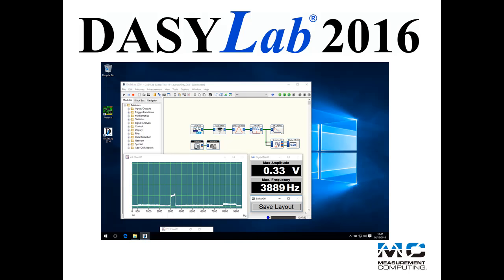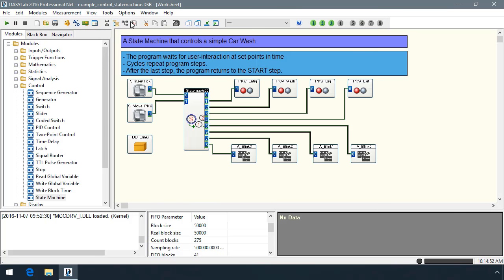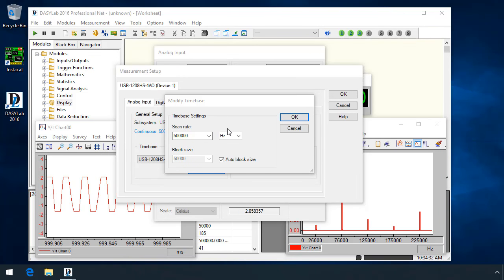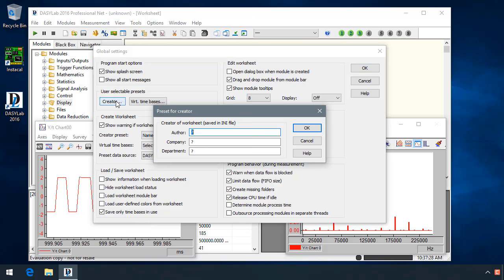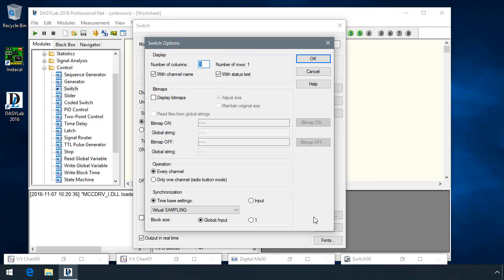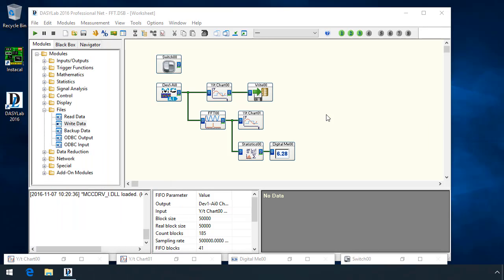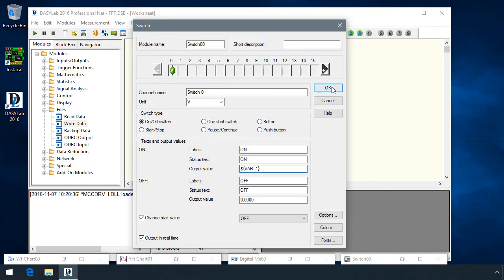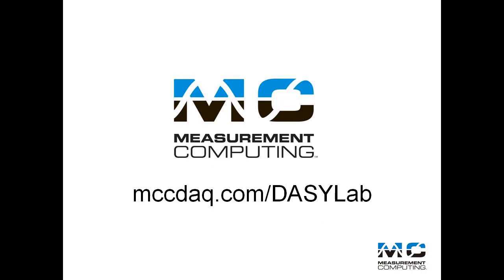What's new in DASYLab 2016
DASYLab 2016 has added a new module, made changes to existing modules, increased the maximum block size, and made internal changes to improve precision throughout the program.
Windows 10 is now supported, and Windows XP and Vista are no longer supported. DASYLab 2016 runs as a 32-bit application under 64 bit windows. The new State machine module is in the Control group and is available with DASYLab Full and Pro. We’ve included an example with DASYLab 2016. It’s a simple car wash, where user input starts the state machine and moves the virtual car through the tunnel. The new State Machine module implements sequences of operations in a much simpler way than was done in previous DASYLab versions. Users can use the State Machine module to define a series of steps and define the step change parameters between each step. Each step can define outputs or changes to variables and can use counters and can use clocks to determine how the series of steps are going to run. You can easily reorder the steps in the State Machine, or insert, delete or append steps at any position in the State Machine. Finally, the worksheet will run much faster and uses less memory because only the actual step of the sequence is performed in this module – unlike when multiple parallel running modules are used. DASYLab 2016 changed the maximum block size from 32,768 to 1,048,576 samples. Most drivers have been updated to support the larger block sizes, including the Measurement Computing and Data Translation drivers. The time base settings for this module are 500,000 samples per second. The default block size is 50,000 or one-tenth of the sample rate. When I change the auto block size and select a block size of 500,000. When I save that and run a measurement using a frequency analysis module, the FFT, and a statistics module, both of these modules were updated to handle the larger blocks size. As a result of that I am able to get very high resolution on frequency. DASYLab 2016 has made some updates in the Options/Global settings menu. It has reorganized it to make it easier to read. It has added two new functions including a creator function where you can define the user name, company and department. We’ve also added the ability to define virtual time bases. These will be saved in the INI file. You can define the default sampling timebase. It defaults to driver. You can change it, for example, to your data acquisition device. The default interface time base is DASYLab. You can then change the pre-set data source for modules that use a timebase such as the switch or the slider. I can say that I want to change it to my virtual sampling time base. As a result of this, when I create a module from the control group that requires a time base, such as the Switch module. Open its properties, click on the options button, and you can see that the default time base settings are now virtual sampling. This makes it much easier when you are going to be moving a worksheet or changing hardware and to be able to coordinate software generated modules with hardware generated modules. The time base dialog changed as well. Go to Measurement, Time Bases, All settings. We’ve reorganize this to make it easier to read. Instead of tabs at the top, it has a drop-down with the time bases that are available on the worksheet including DASYLab, driver and other hardware. You can also define the Sampling that is stored in this worksheet. This is in addition to the Global Settings menu. Click OK, and when you save the worksheet that information will get saved. A large internal change to the program was to increase the underlying data precision. We’ve changed the internal data representation from single precision to double precision floating point. In order to support that in the data files, we’ve updated the DASYLab data format so that you can specify that you want to store the data as either single precision or double precision. We’ve also updated the TDM and TDMS data formats so that again you support being able to store the data as either double precision or single precision. The Switch module has been updated to allow you to define output values for both the on and the off state and to be able to change the start value of the module to be either off or on. You can change the output values by using the Action module or you can configure these as global variable. This makes this module much more flexible including the ability to simply turn it off by setting both on and off to be zero. With the release of DASYLab 2016, DASYLab now officially supports Windows 10. We’ve updated the icons and we’ve updated the colors. There are a lot of internal changes that are difficult to show including other updates to the user interfaces and modules and bug fixes.  We’ve updated the Script module’s python version from Python 2.6.5 to a more recent version of Python 2.7.1.0 You can Download the evaluation version and order an update to DASYLab 2016